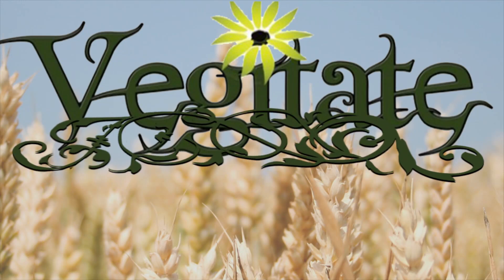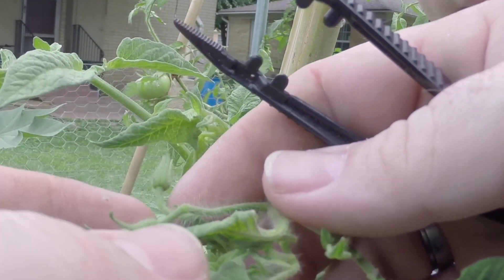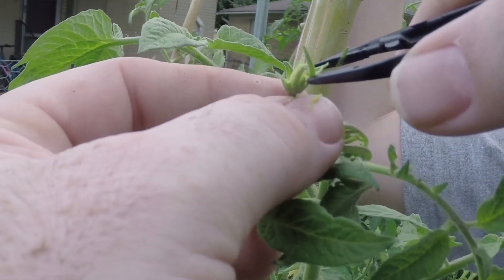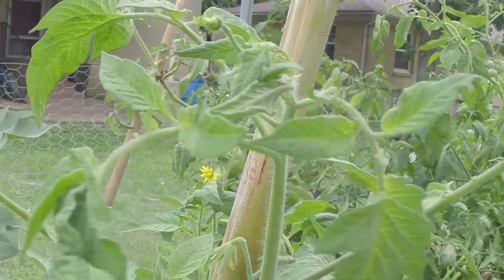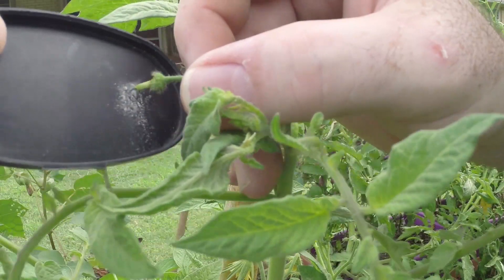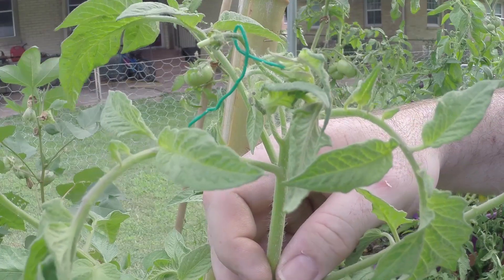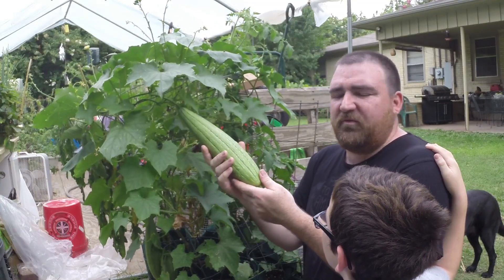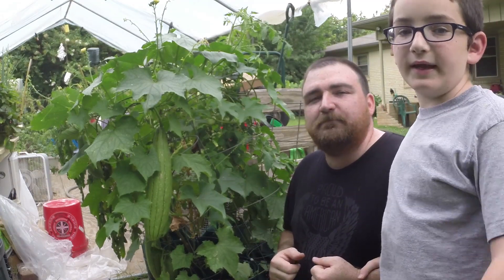How To Cross Pollinate Your Own Tomatoes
After the Tomato Video: Sunny Gürl, we got several comments on how we cross-bred our tomato plant. This is a "how to" video on how to cross pollinate tomatoes.

We crossed a Brandywine Studdeth Tomato with a Black Krim Tomato. By doing so we hope to increase the size of the Black Krim from a 12 oz - 15 oz size to a 2 pound tomato. We named this new F1 Hybrid Black Wine. The name contest ends August 15, 2014

When breeding plants you don't know what you are going to get on the other side of a cross and that is the appealing part.The game is to wait and see.

You can also find a video on YouTube from Gardening In Norway as well: